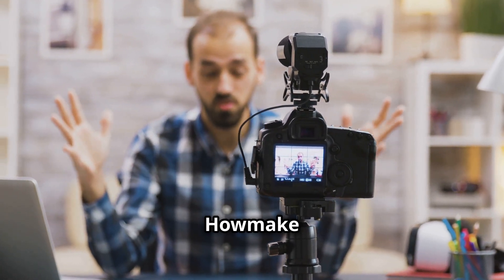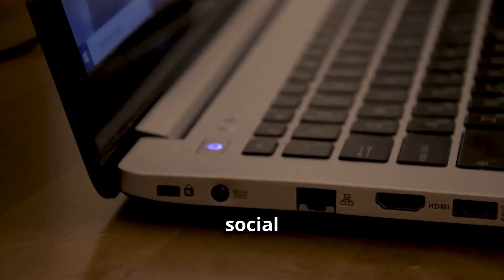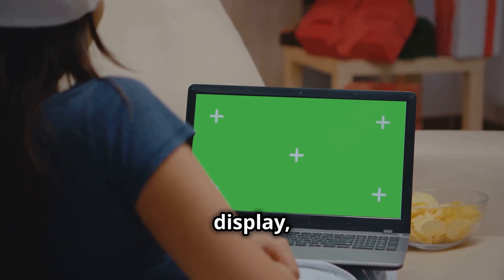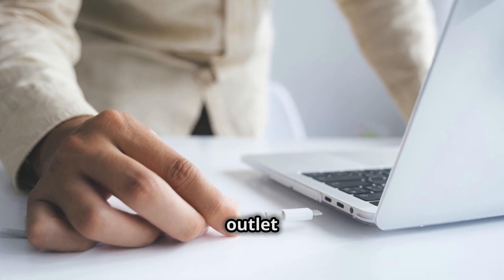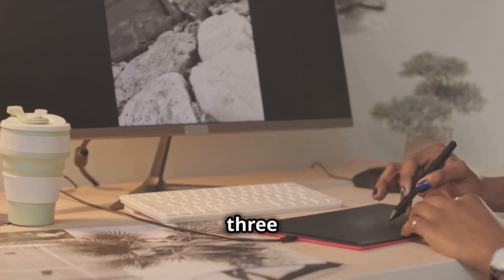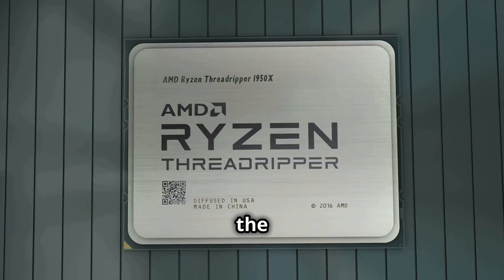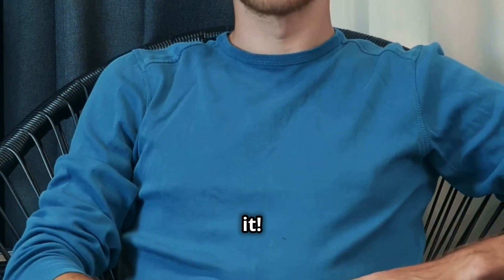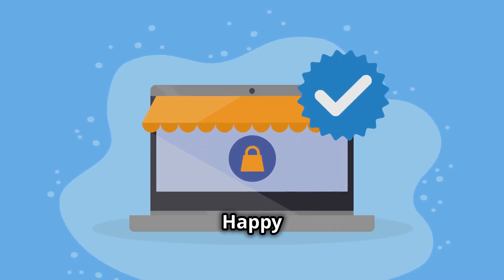How to Choose the Perfect Laptop for Your Needs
Are you in the market for a new laptop but unsure where to start? In this video, we guide you through everything you need to consider before making a purchase! Whether you're browsing social media, streaming videos, gaming, or engaging in design work, we break down the essential laptop specifications tailored to your daily needs. Discover the minimum and maximum features to look for, and get personalized recommendations for each use case. Don't miss out on making an informed decision!

00:00:00
Finding Your Perfect Match
00:00:43
Social Media, Streaming, and Everyday Use
00:01:44
From Casual to Competitive
00:02:51
Laptops for Creatives
00:04:01
Find Your Perfect Tech